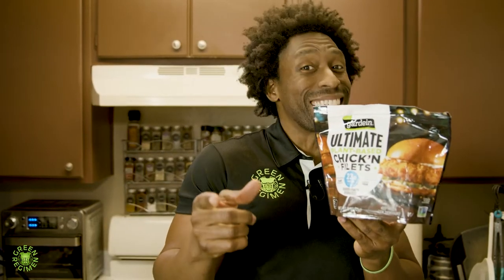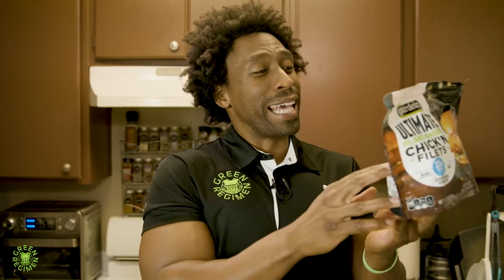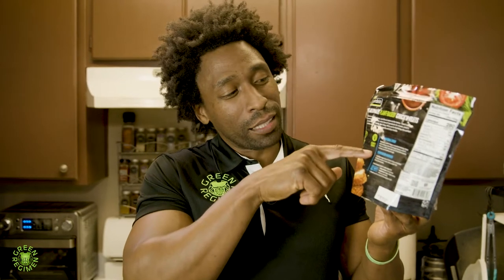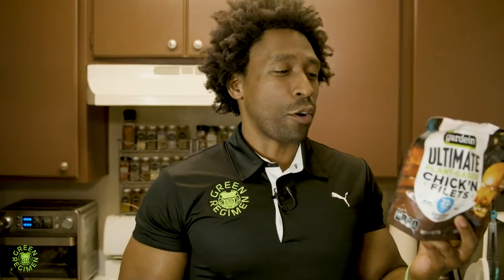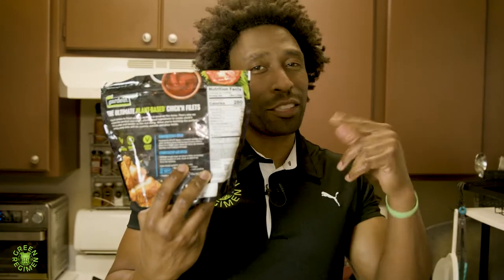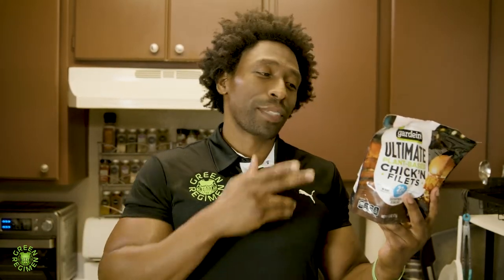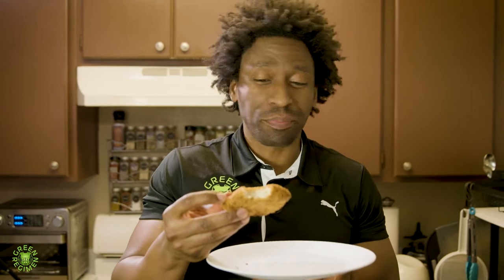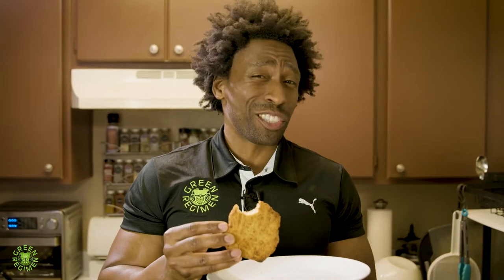Gardein Ultimate Plant-Based Chick'n Filets [REVIEW]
Gardein Ultimate Plant-Based Chick'n Filets, Vegan, Frozen, 15 Oz

TY shares his thoughts on Gardein Chick'n Filets.